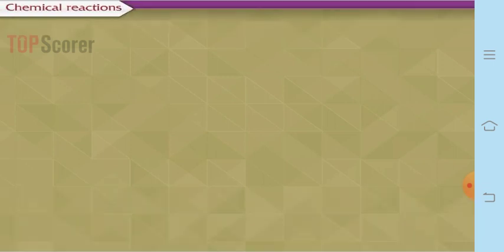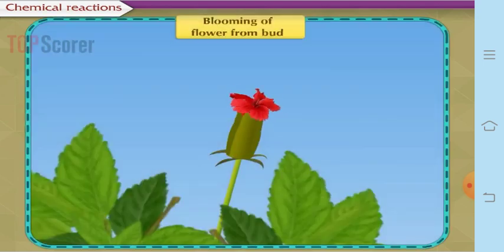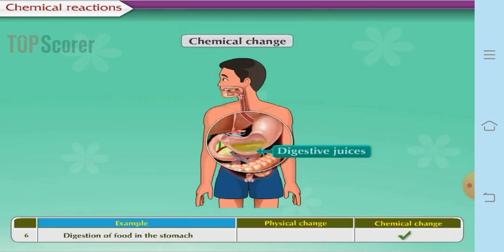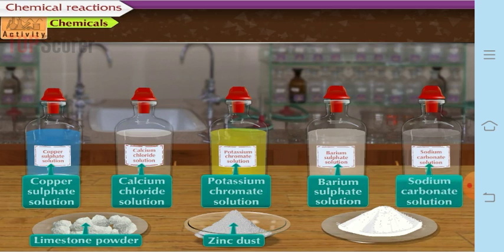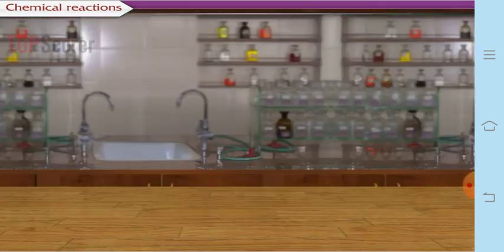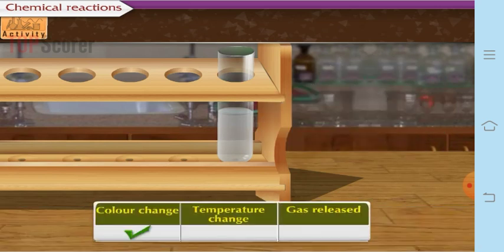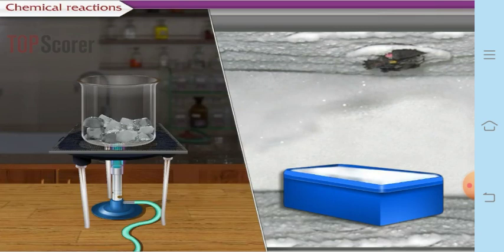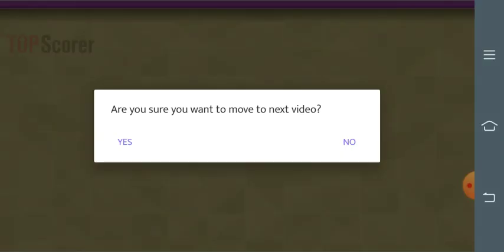Class 10 Chemical Reactions and Equations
Chemical change takes place when composition of matter changes whereas in physical change only state of matter changes